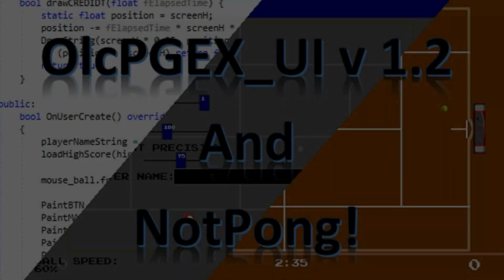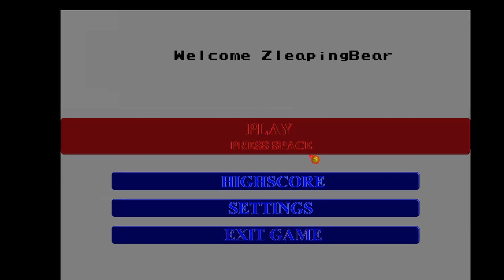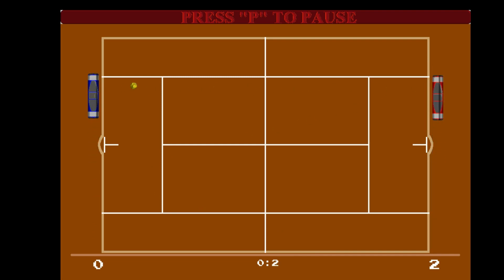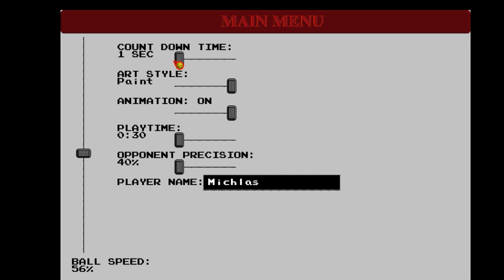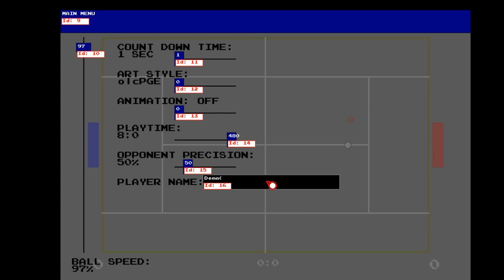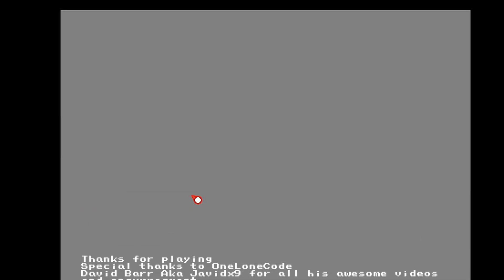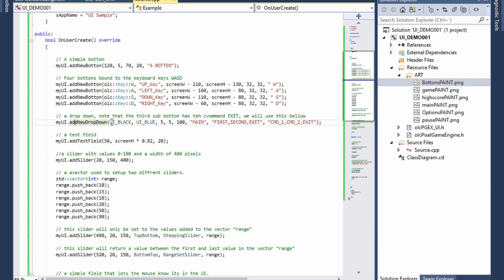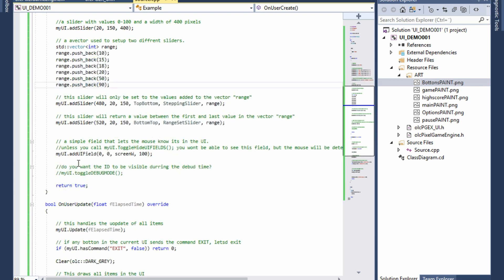OlcPGEX UI Precentation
This is a video showcasing the PixelGameEngine Expansion. the PGEX_UI

NOTE: any place the video says Botton, that has been corrected and is now Button in the olcPGEX_UI.h file and all demos.

The code and a VS17 project folder can be found here on my GitHub:
or if you want, the whole pong project as a VS 17 template/Zip file

other links:
ZleapingBear: